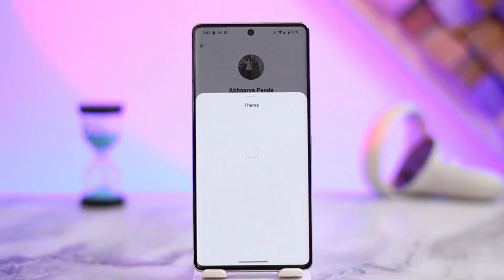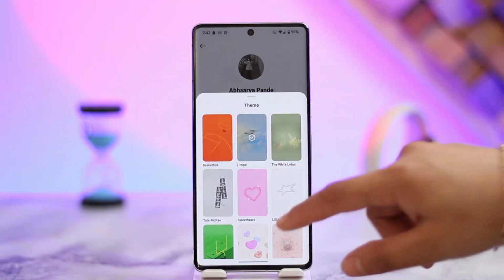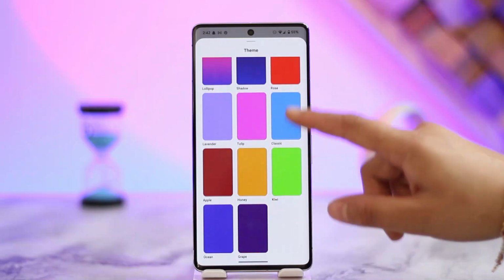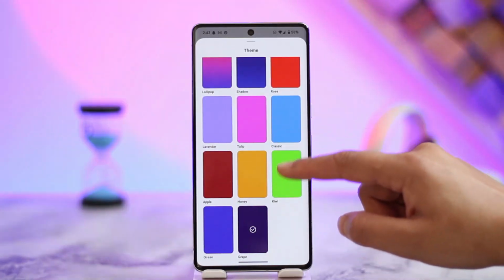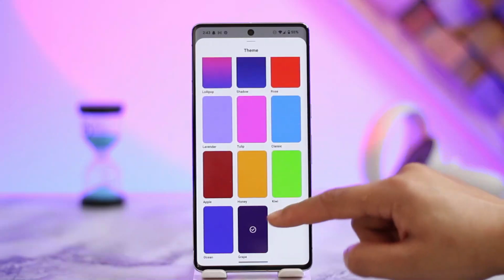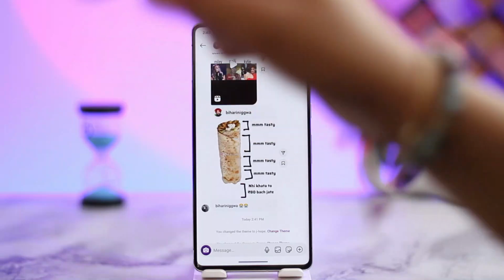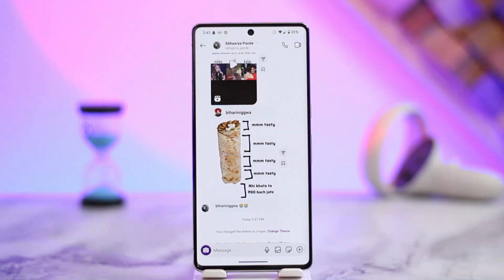How To Change Instagram Chat Theme Back To Default - Quick Guide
If you've customized your Instagram chat theme and want to revert it back to the default setting, this quick tutorial will guide you through the process. Whether you changed it to a different color, gradient, or theme and now prefer the original look, Instagram allows you to switch back in just a few simple steps.

Before starting, ensure your Instagram app is updated to the latest version. This helps prevent any glitches or missing options when trying to change the chat theme.

To begin, open the Instagram app and log into your account. Tap the DM icon in the top-right corner to access your messages. Select the chat where you previously changed the theme. Once inside the chat, tap the profile name or initials at the top of the screen. From the chat settings menu, locate and tap on "Theme." You will see a variety of theme options, but to restore the default appearance, scroll down to the bottom. Look for the standard color gradient that represents the default chat theme. Select it, and your chat will return to its original design.

Following these steps, your Instagram chat theme will be back to the default look. If you ever want to customize it again, you can revisit the same settings and choose from the available themes.

Timestamps:
0:00 Introduction
0:10 Opening Instagram and accessing chat settings
0:26 Selecting the theme option
0:49 Scrolling to find the default theme
1:05 Conclusion